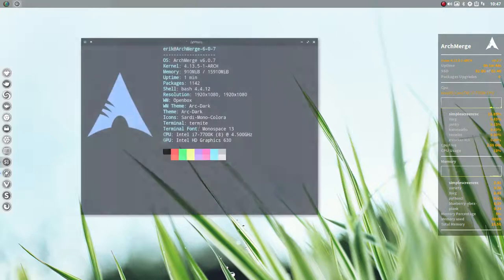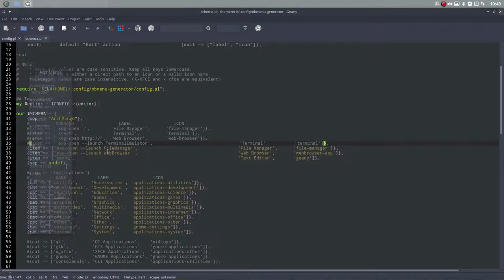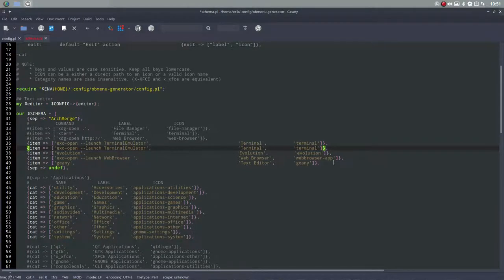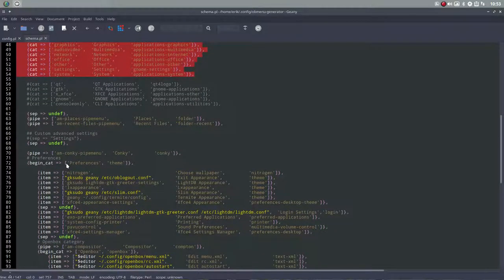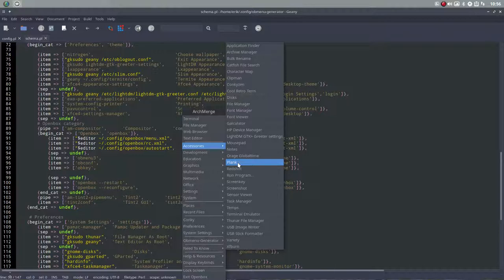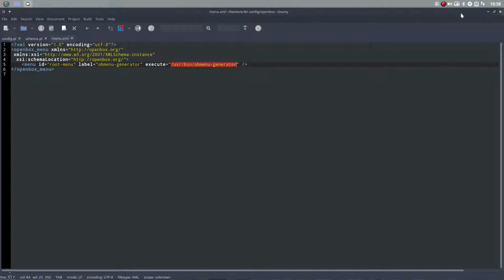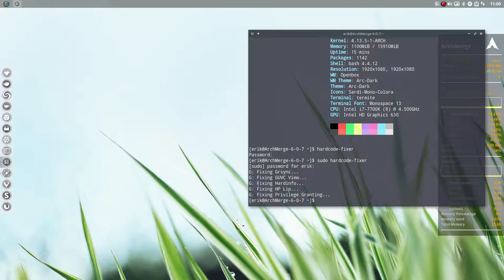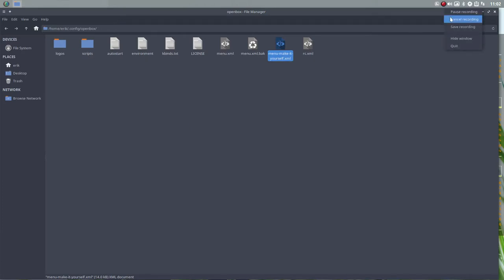ArchMerge : 31 how to change the menu in Openbox with obmenu-generator